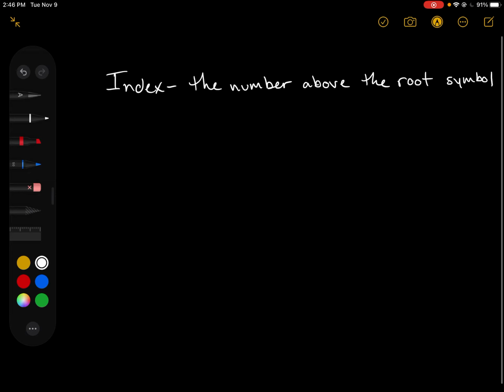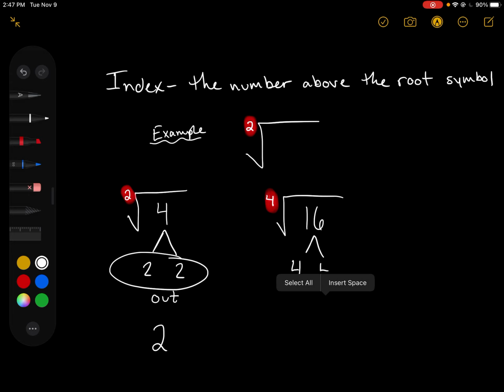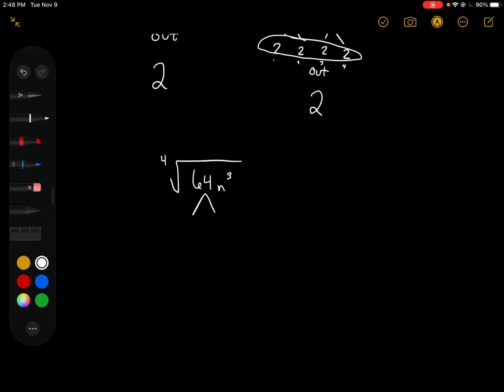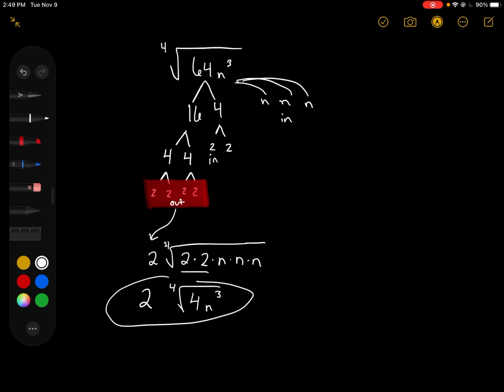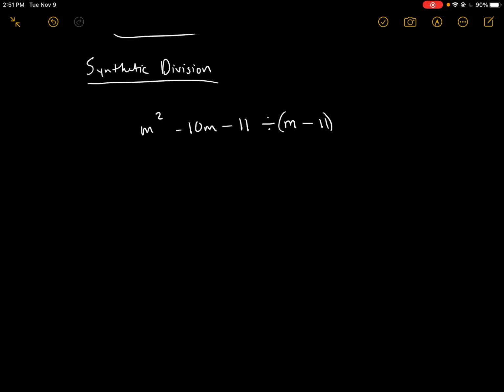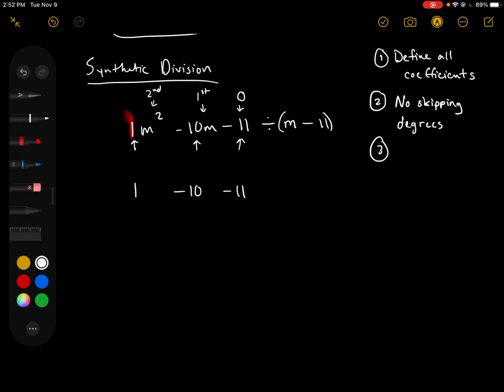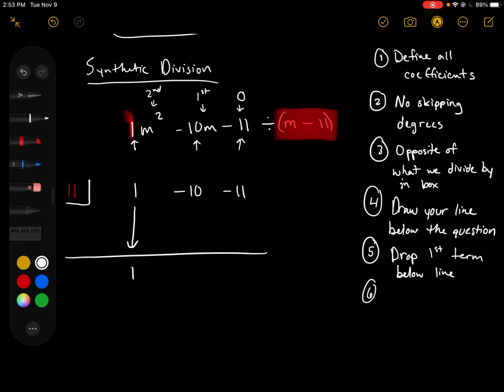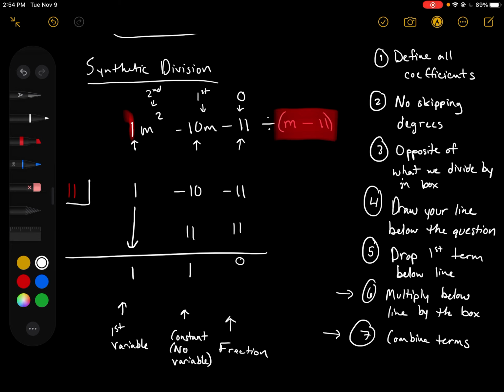Unit 3 Review Video (Higher Roots and Synthetic Division)